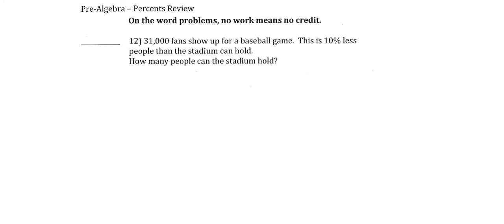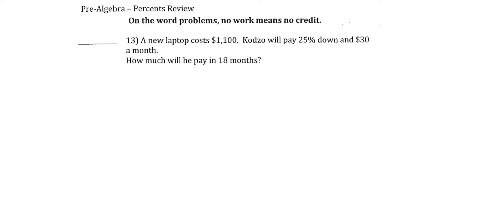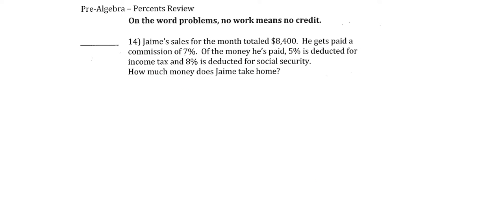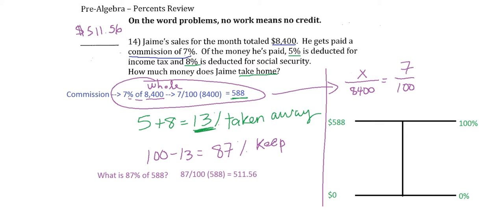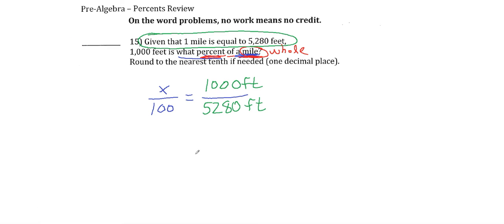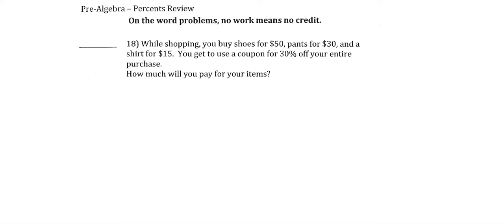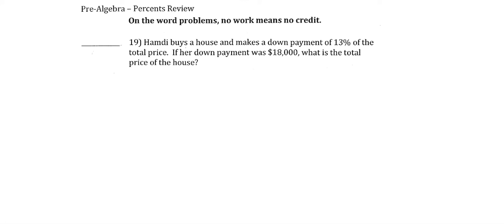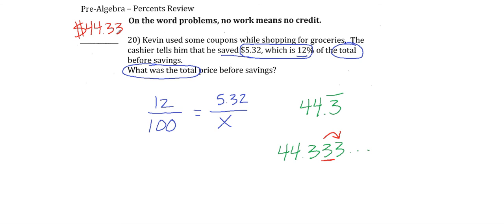percents review word problems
Click below to skip to a particular problem...
0:10 #12
4:11 #13
7:58 #14
13:53 #15
16:51 #16
19:21 #17
20:14 #18
24:23 #19
26:36 #20

(Click on "Review for Percents Test" to find the file)